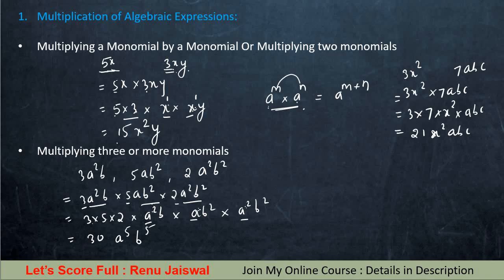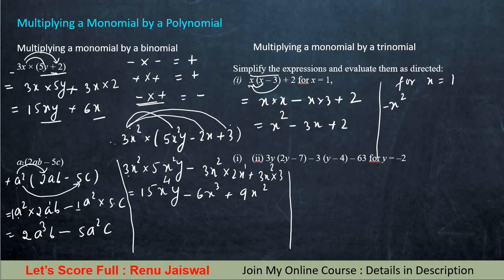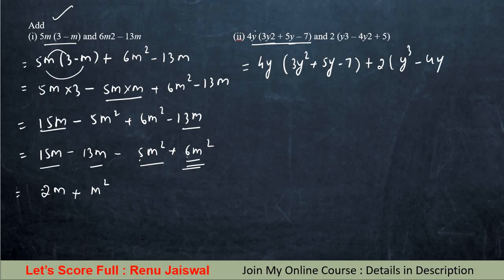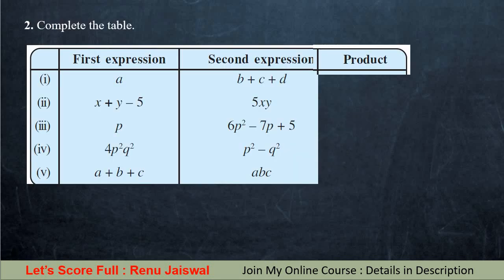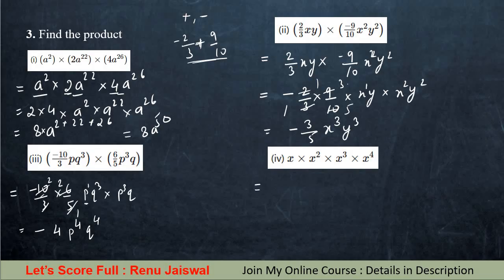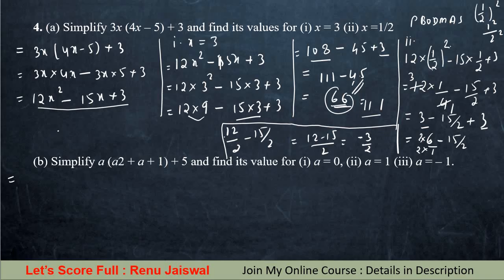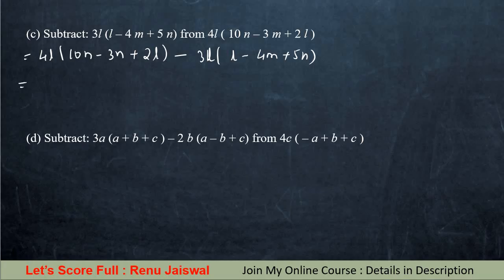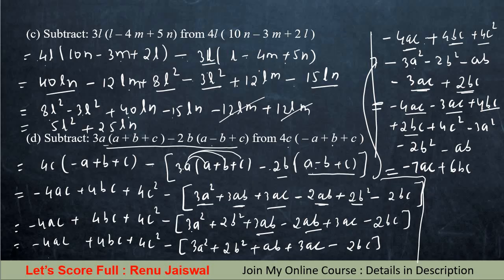C8 Algebraic Expressions and Identities || Part 4 Exercise 8.3 || Class 8 CBSE Math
For Taking admission for Foundation Class for 6th to 8th Maths, comment to get details about course, timing and fee...

Multiplication of polynomials is an important concept in algebra that helps us expand and simplify algebraic expressions. In this process, each term of one polynomial is multiplied by every term of the other polynomial. By following the distributive property and combining like terms, we obtain the final polynomial expression.

Understanding multiplication of polynomials builds a strong foundation for solving algebraic identities, equations, and real-life mathematical problems. It also helps students develop logical thinking and accuracy while working with algebraic expressions.